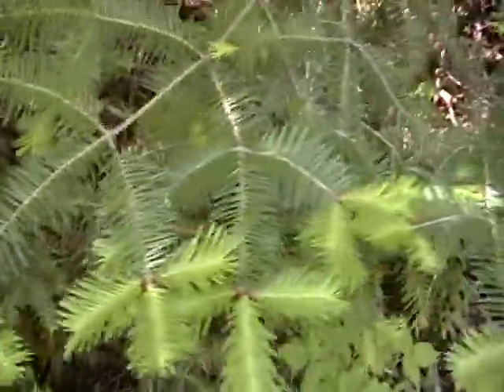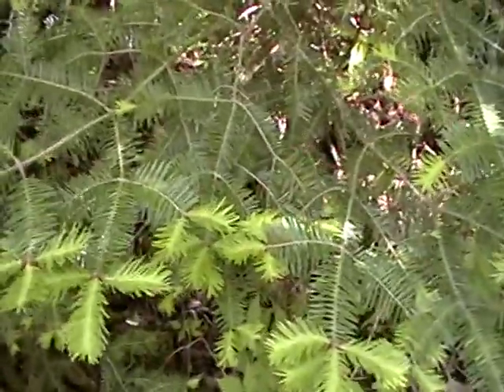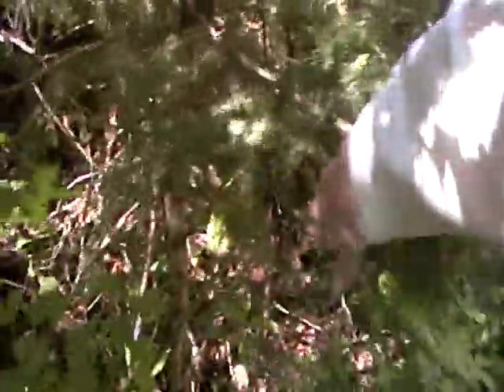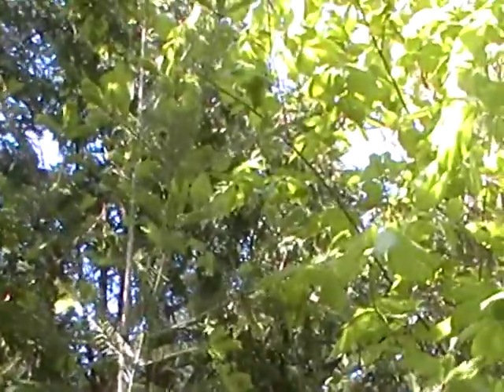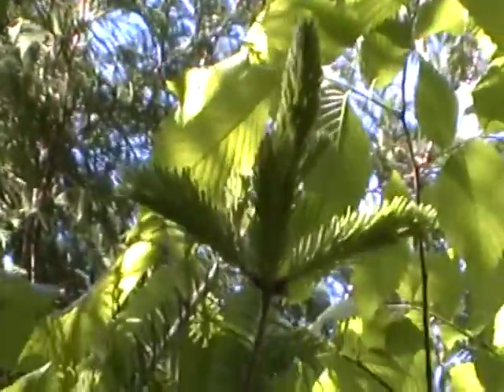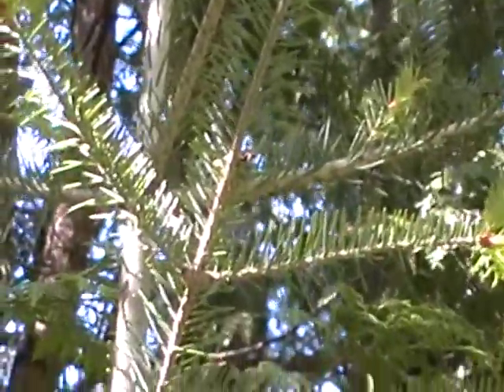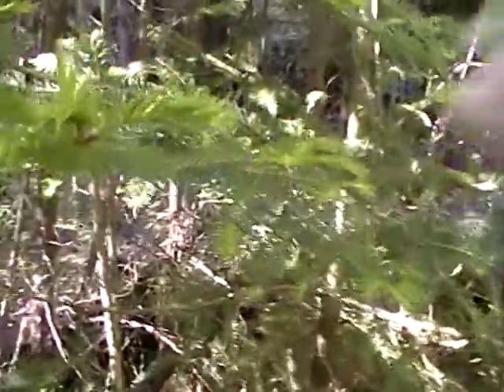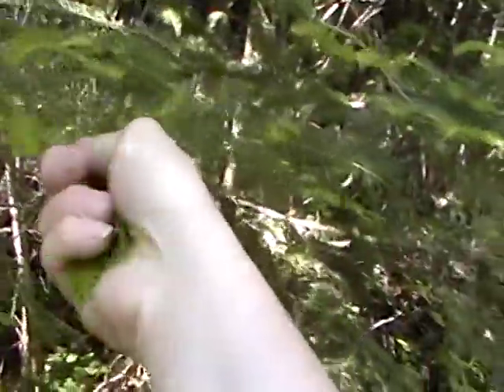Nancy Today: How to tell how old a balsam fir tree is ASMR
Some fir trees lend themselves to figuring out how old they are.  It's interesting to see how much they grow in a year.  I love balsam fir tree smell.  Christmas.